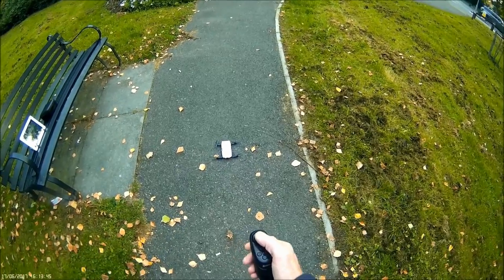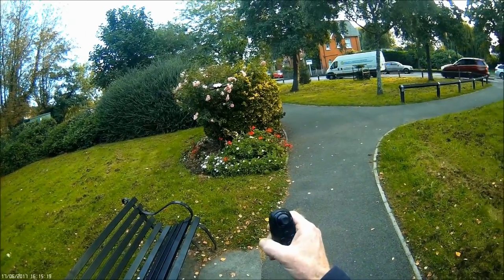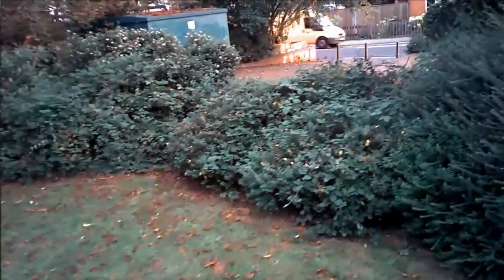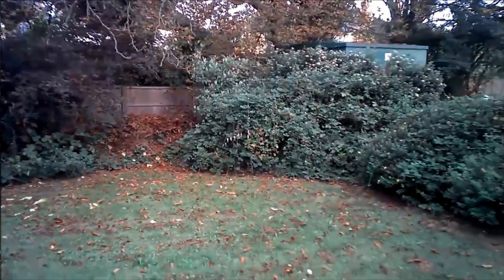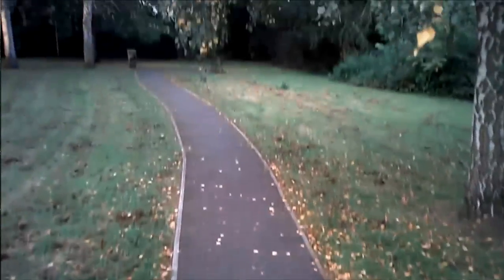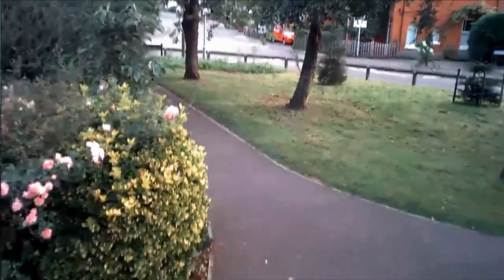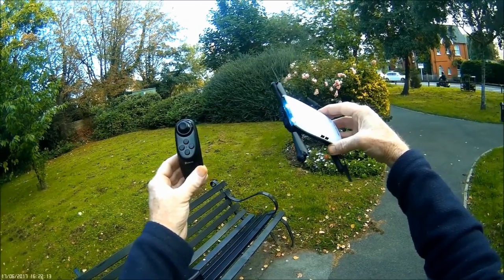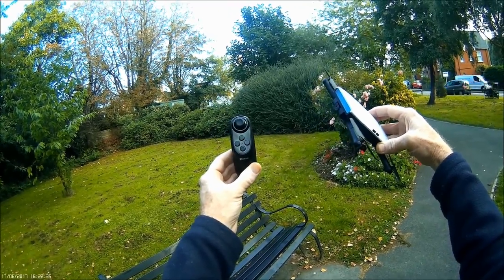Eachine E56 review - full flight, camera & time trial (Part II)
Eachine E56 review. Full flight, camera & time trial of this 720P WiFi FPV Selfie Folding Drone RC Quadcopter RTF, with Gravity Sensor Mode, Altitude Hold and a unique new type of controller.

Spare batteries available here: goo.gl/zJF9MR

Also great deals on this Anniversary crazy sale for RC

Created by BillM – RC (alias). Not to be reproduced or copied without express written consent by any person or organisation.